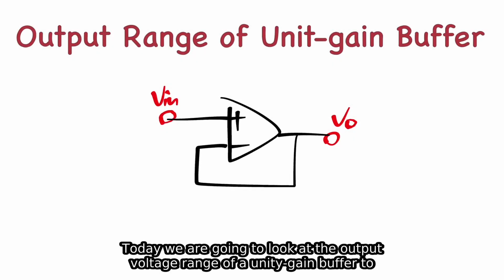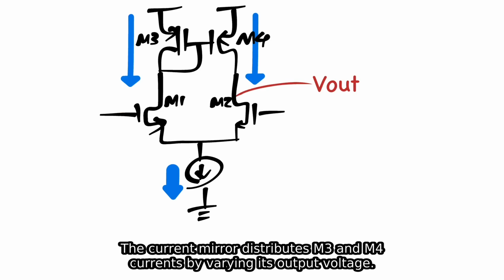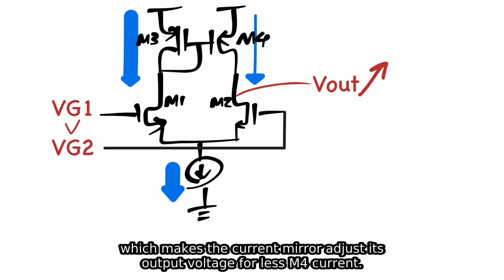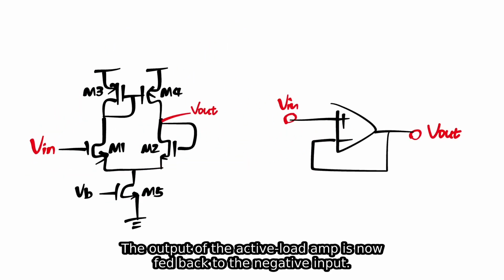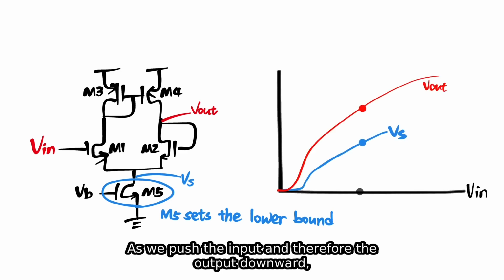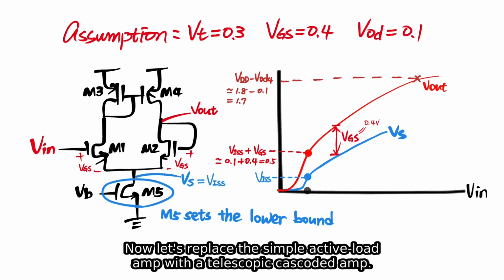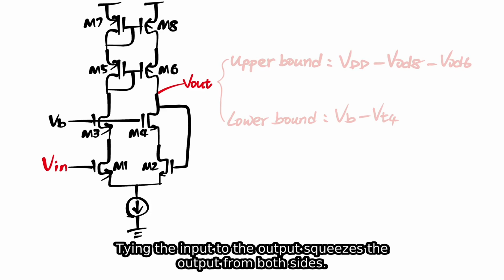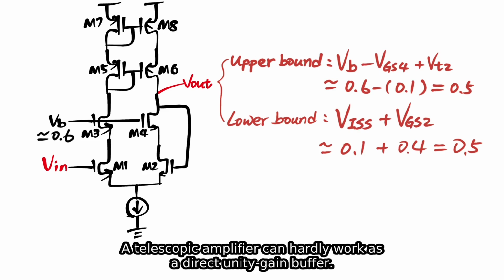EP011: Output Range of Unit-gain Buffer